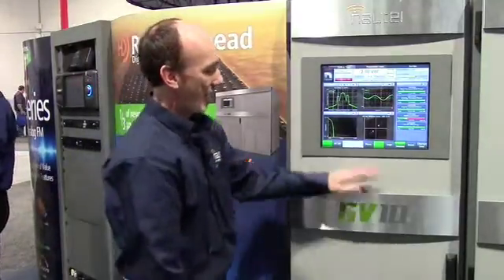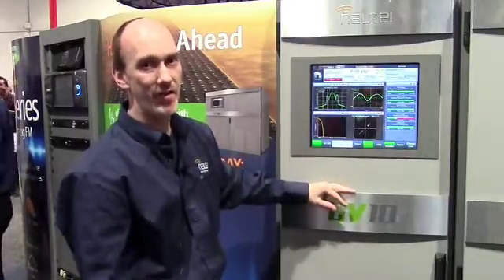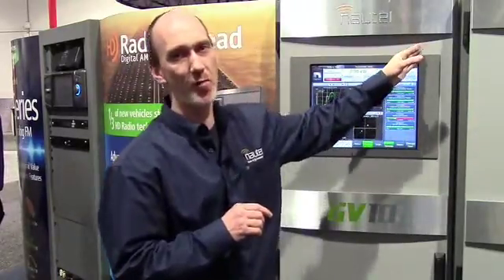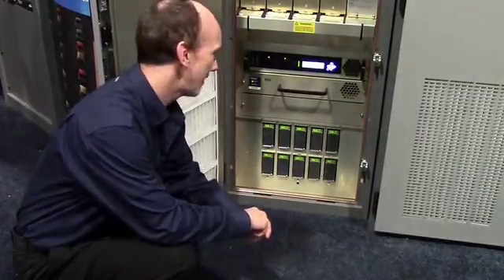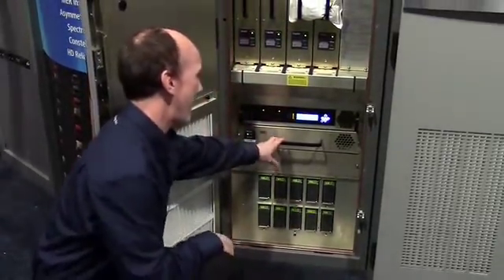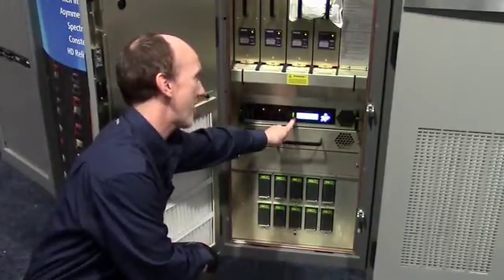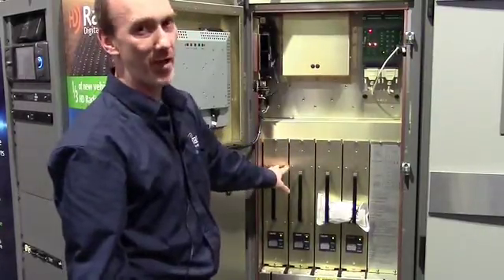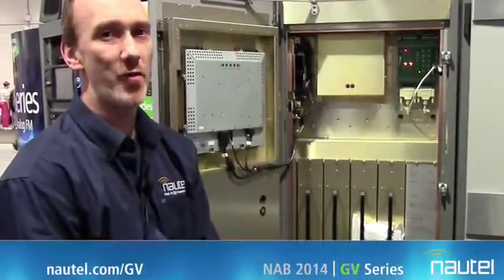Introduction to the GV Series at NAB 2014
Head of Development Mike Woods demonstrates Nautel's new GV Series, the culmination of years of Nautel digital/analog transmission innovation.